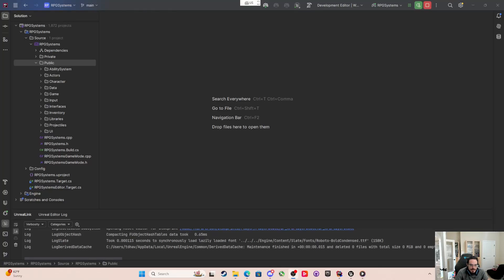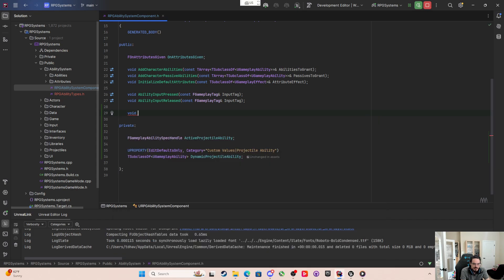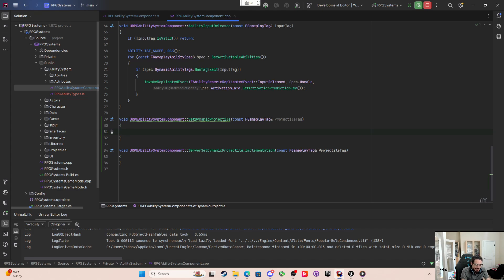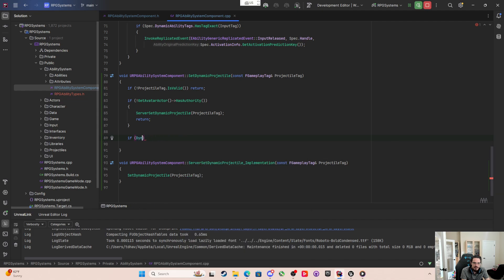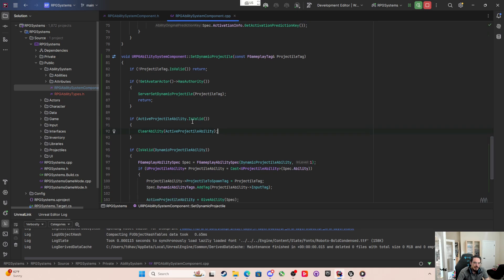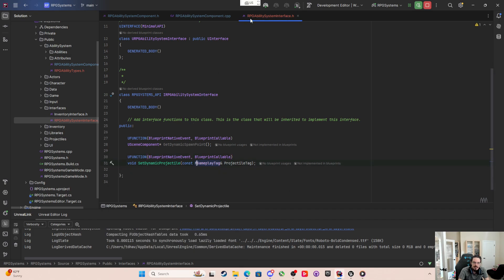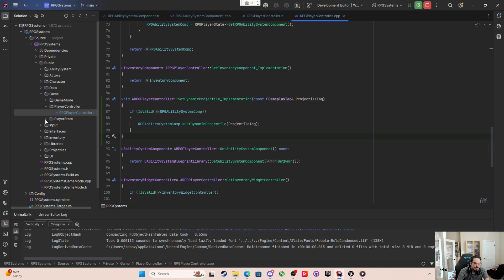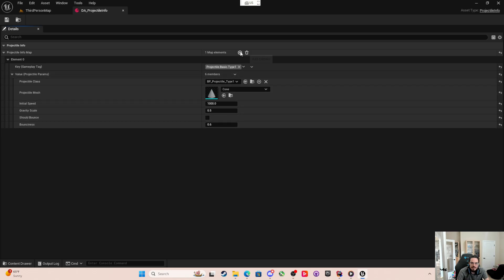Unreal Engine 5.4 Multiplayer GAS RPG Systems C++ Series - #12 Dynamic Projectile Ability Pt2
Hey guys in this short episode here, we're going to finish making this one ability and projectile that can be dynamic rather than multiple classes for all of these.

00:00 The Concept
00:20 Ability System Component Setup
5:40 Interface Function
7:05 Player Controller Class
8:22 Blueprints and Data Entry
11:00 Testing